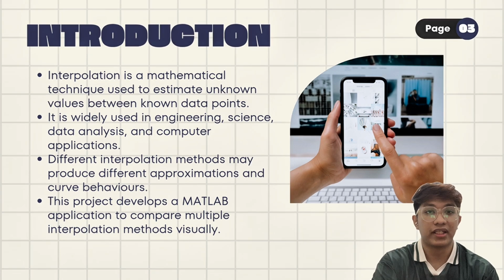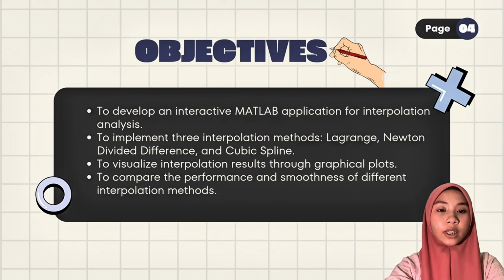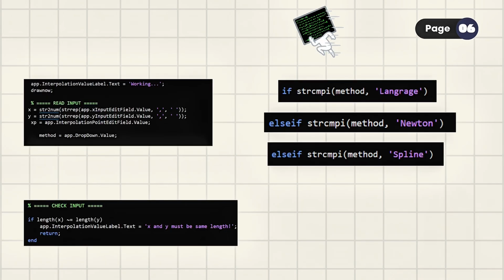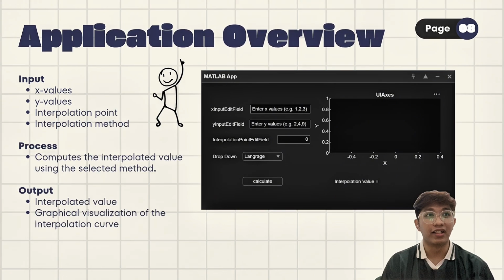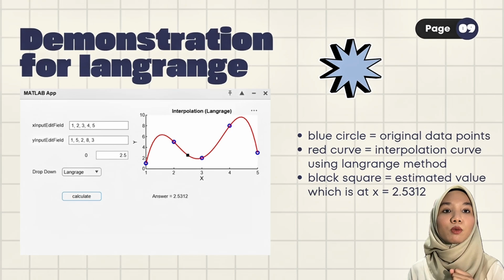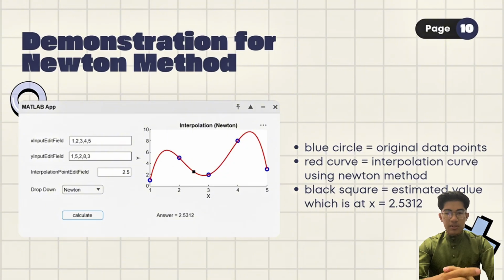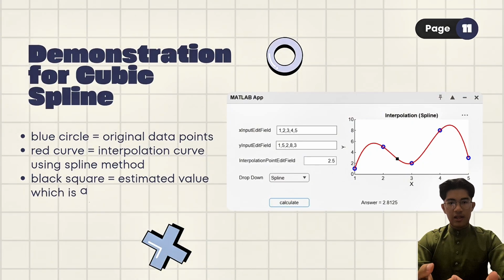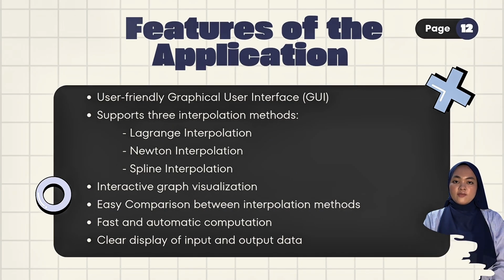MKG3004 NUMERICAL ANALYSIS ( GROUP ASSIGNMENT ) : INTERPOLATION COMPARISON AND VISUALIZATION APL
GROUP MEMBERS :

MUHAMMAD AZWAN FAHMI BIN RAZALI
( S76202 )

WAN NURLYANA EZLYN BINTI WAN ABDUL RAZAK
( S74234 )

NURUL BADRIAH BINTI KAMARUL BAHARIM
( S76281 )

NURUL FARAH AINAA BINTI MARZUKI
( S76283 )

MUHAMAD ZULHAIRIE BIN BADOVAIHIDO
( S74468 )